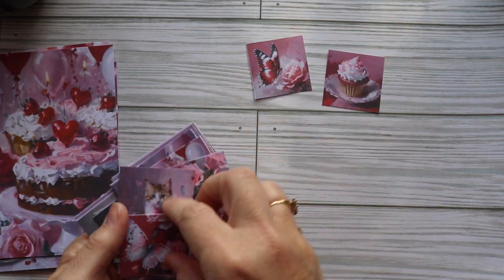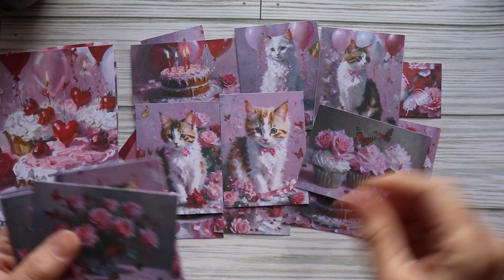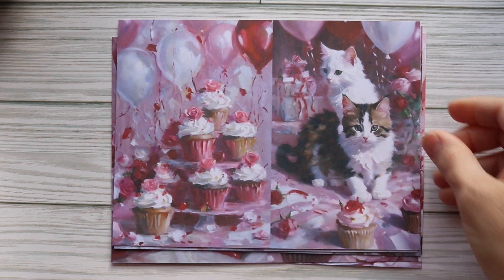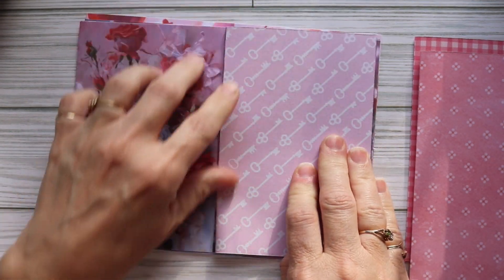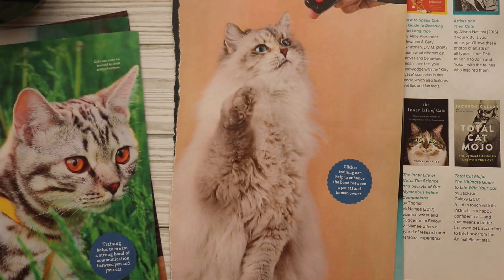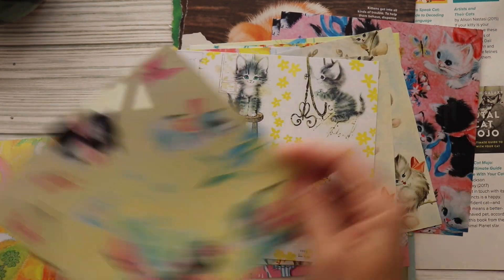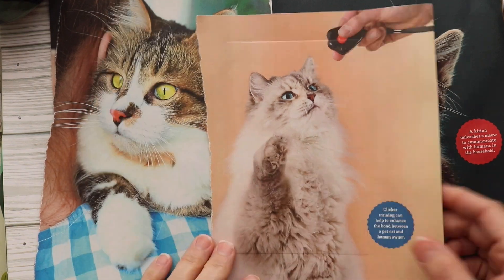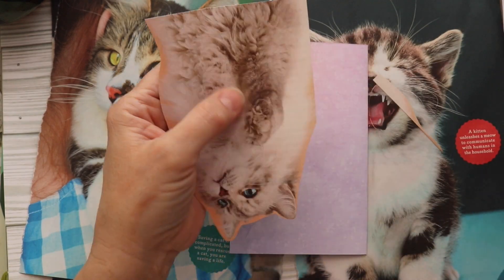Handmade Journal Cover Tutorial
Hi Friends! Thanks for coming over today. @martha_makes_art  and I are doing a collaboration. We have traded digital kits and each of us are making a journal. I will be creating the journal cover and showing you how to sew in the signature.

🩷She is using my Victorian Mice kit linked

Today I am going to showcase her kit along with other materials that I will be using with the kit. Then I am going to share how I put the cover together and finally I will sew in the signature.
00:00 Intro to Martha's Cats and Cupcakes kit
03:47 Making the Journal Cover
9:50 Sewing in the Signature

OTHER FUN STUFF:
Amazon Grabie Subscription Box
Amazon Grabie Complete Scrapbooking Kit
Amazon Other Grabie Craft Supplies